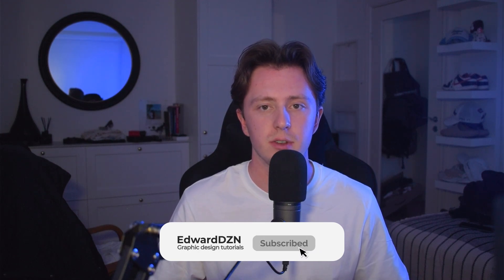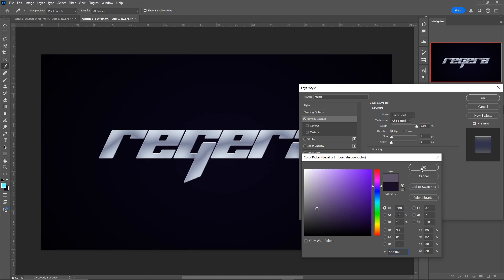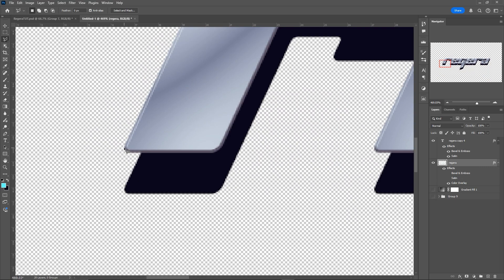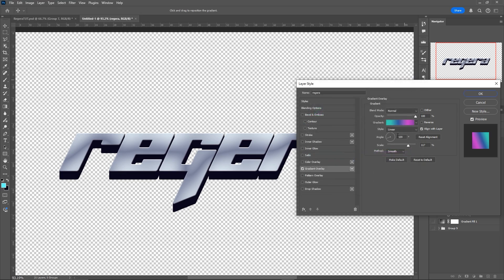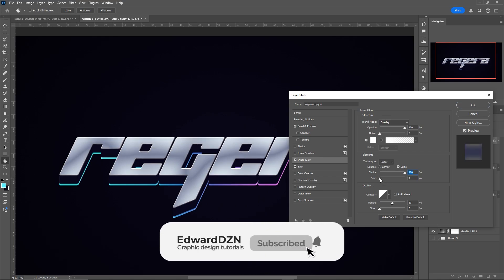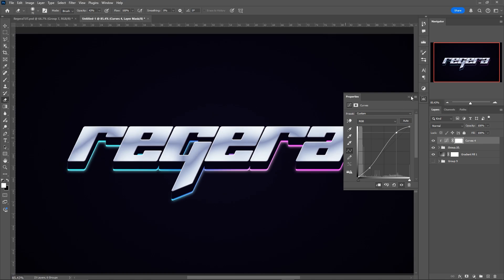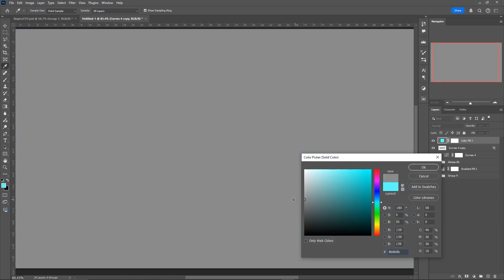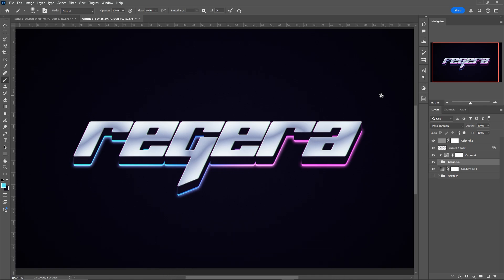EASY 3D Futuristic Text Effect in Photoshop (FREE TEMPLATE) - Tutorial by EdwardDZN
In this quick tutorial I'm showing you how to create the text effect I used for my Regera pack. Buy it if you haven't already - I use everyday for my designs!

250 LIKES FOR FREE PSD
1 LIKE = 1 DOWNLOAD
This is what I used in the video:

Track Name: "DORILA Y MELLO"